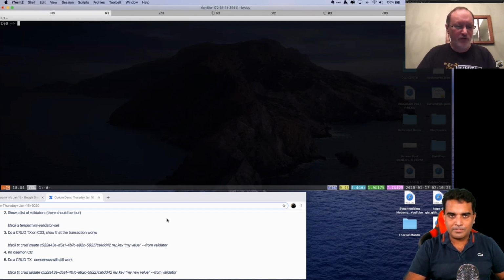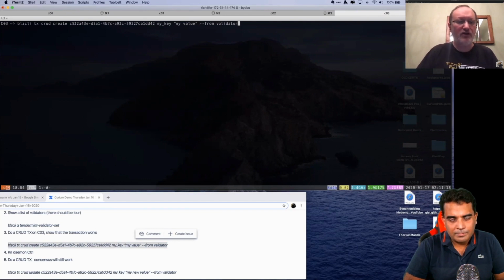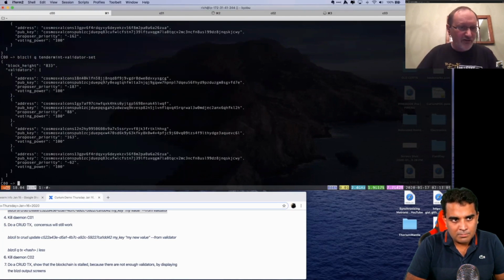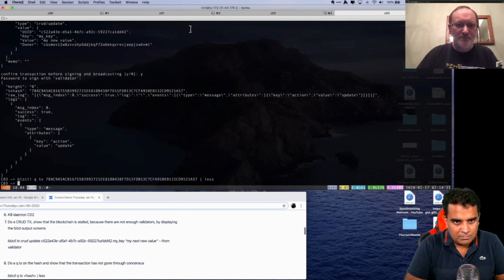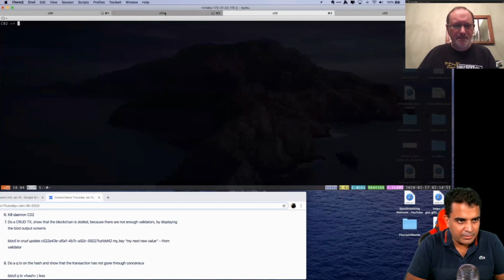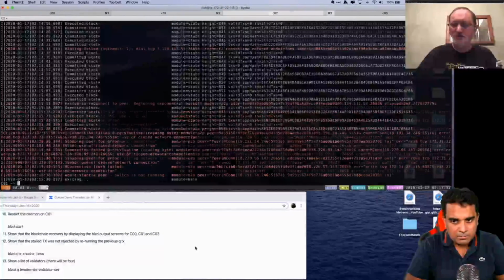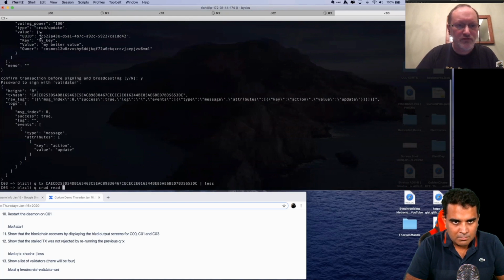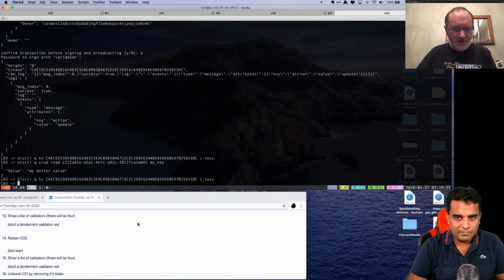Bluzelle's COSMOS-powered Proof-of-Stake Consensus Demonstration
Curie Product Preview #3. We run a multi-node swarm, and show how super majorities are critical for our Proof-of-Stake consensus to work, why this ensures safety in a trustless decentralized network of nodes, how the network responses to unsafe conditions, and the networks robustness in real-world conditions.

The Consensus Network is integral to decentralisation as it shows that the public consensus can allow operations to go through or not, based on whether the behaviour is malicious or benevolent. With this validators' approval network, it makes validators qualified to approve and process operations and allow the Bluzelle Network to grow. Some of the functions in the Consensus Network includes:
- Running Multi-node swarm and indication of validators
- Turning off one of the validators
- Freezing the network and disallowing operations